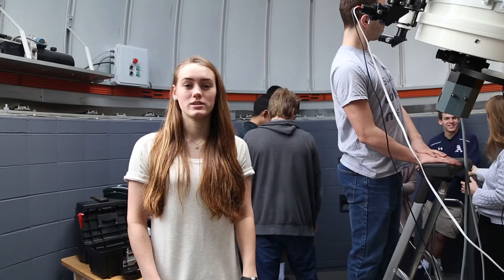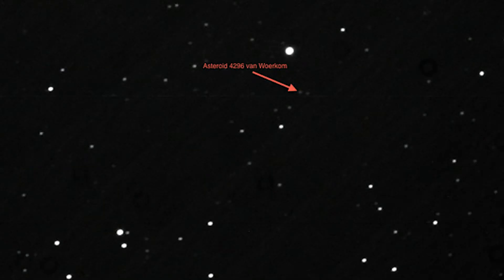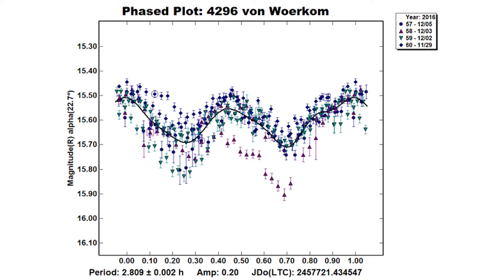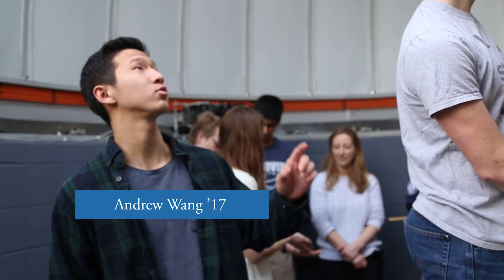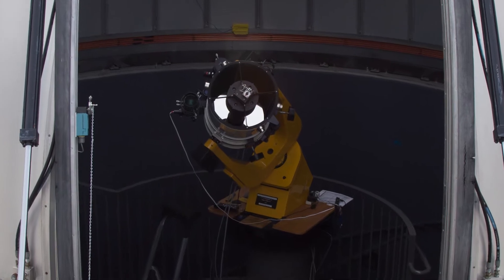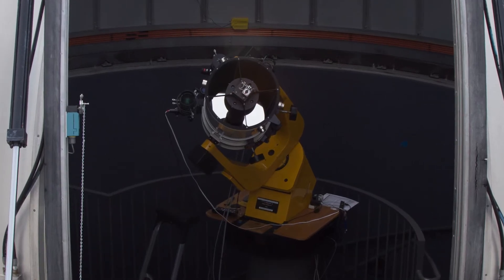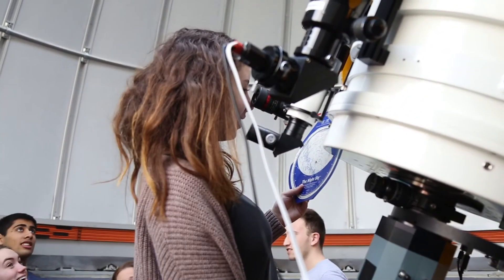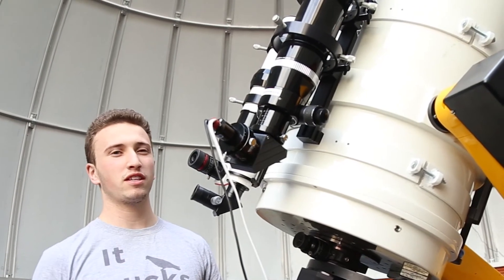A Minute And Over: An Astronomical Discovery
Physics Chair and Instructor Caroline Odden, along with her Astronomy Research class, recently discovered that asteroid 4296 van Woerkom is actually binary, meaning that it has a large moon with a diameter that is about 30% of the diameter of the primary asteroid.

It is just the 126th asteroid to be registered as binary and the finding was a collaboration between Andover and a group of professional astronomers from around the globe including Petr Pravec, the leading binary asteroid astronomer in the world.

The students used facilities at the PA Observatory to plot data from five nights of observations. The plot includes signatures of the primary rotation period as well as the secondary eclipse curve data. Congrats to all on an out of this world achievement!